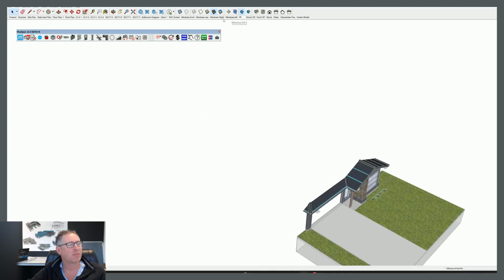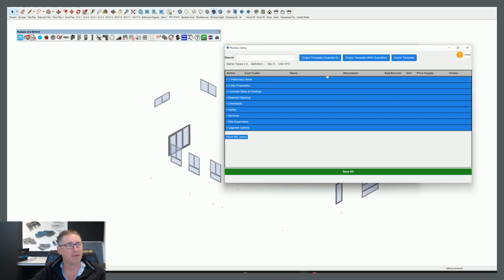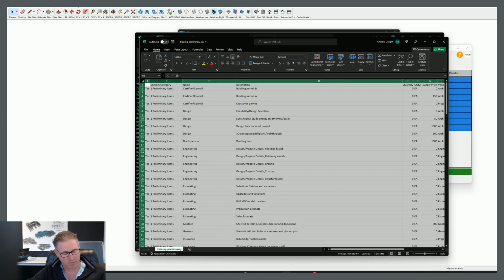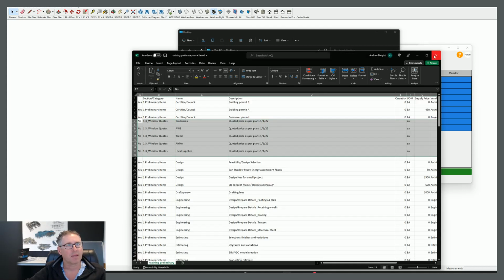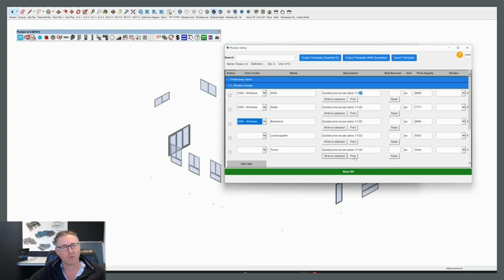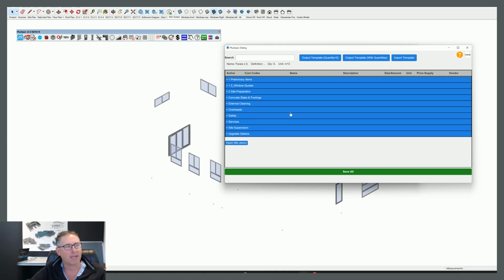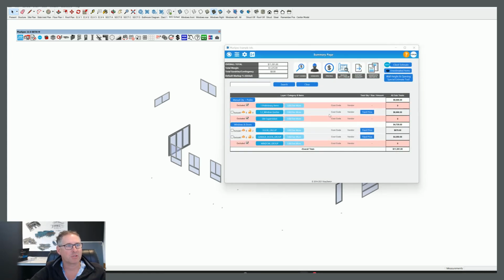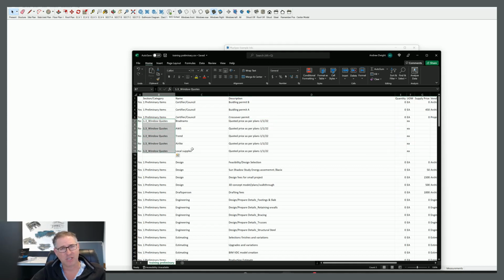Entering quotes & prices from suppliers or subs in PlusDesignBuild estimating software in SketchUp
Estimating a construction project requires quantity surveyors and builders to break down and compare prices before awarding the work.

In many cases, builders will receive several bids or quotes from suppliers that need to be entered into the project, yet choosing one and adding it to the total price can be cumbersome Andrew shows how he does it.

This video shows how to add multiple quotes and how to filter via price associate subs and suppliers and remember these for the project and save them for future projects.
Quoting and estimating do not have to be hard PlusDeisgnBuild makes quoting easier.